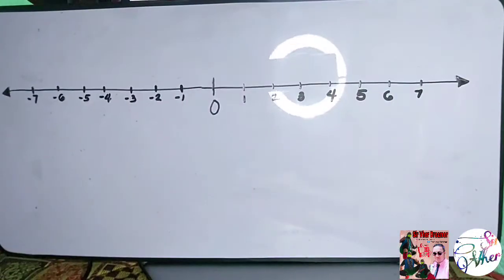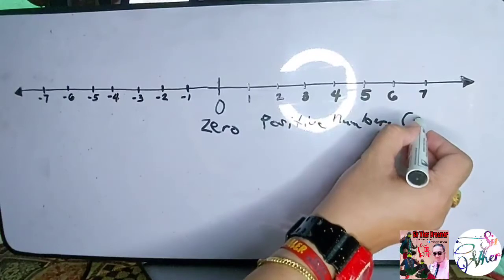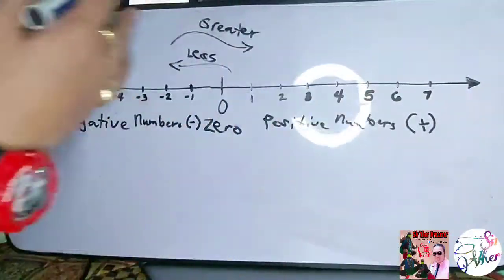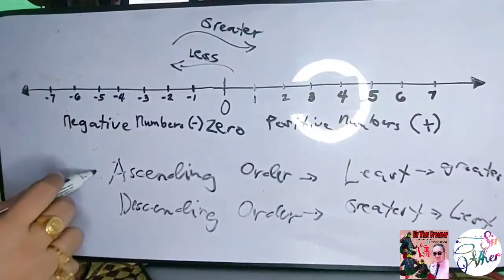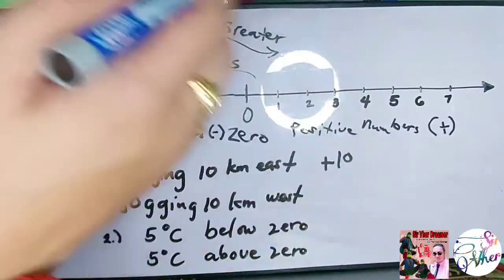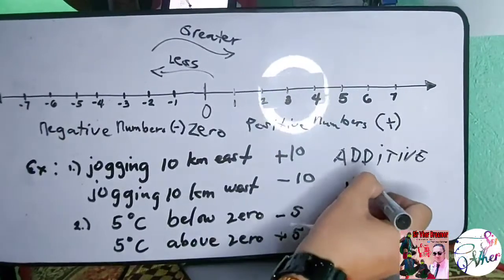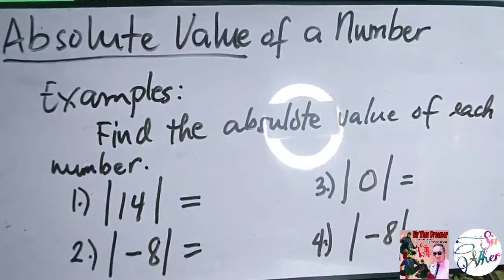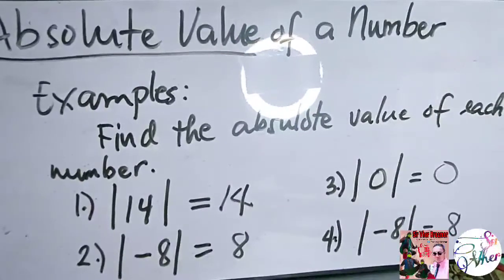Week 3 Quarter 1 - ABSOLUTE VALUE & INTRO TO INTEGERS | Mathematics 7 | Sir Vher Dreamer